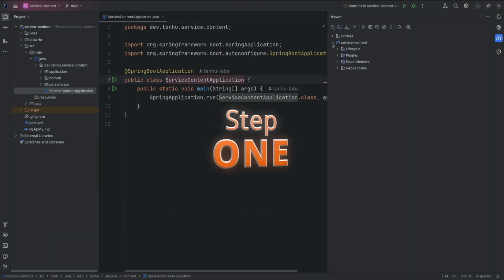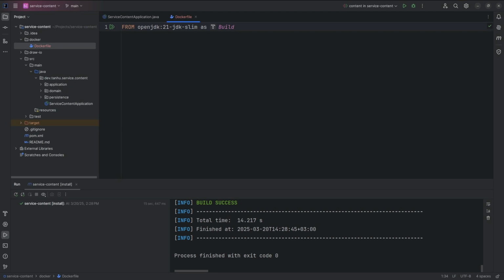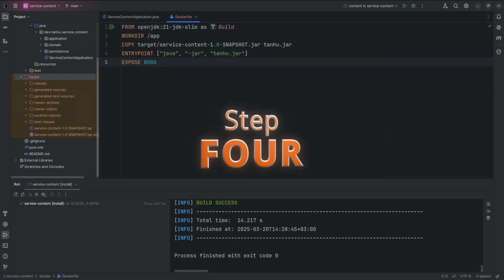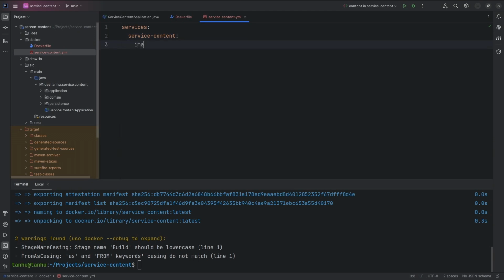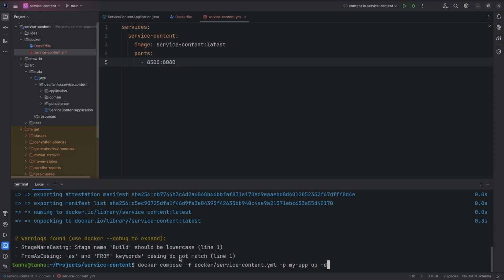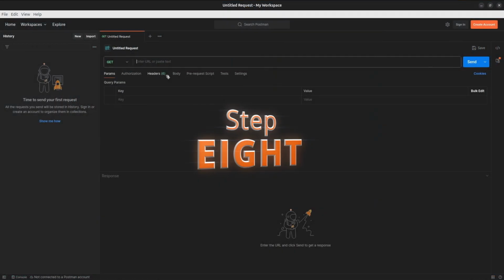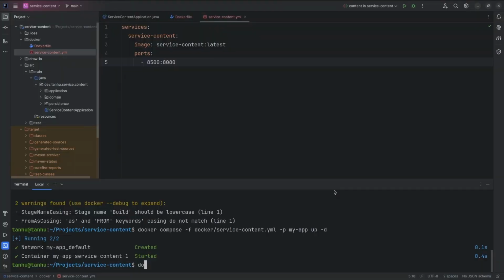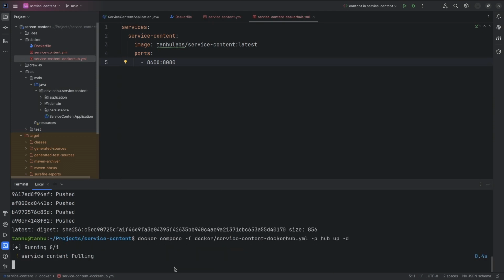Containerizing and Deploying an Application with Docker and Docker Hub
In this video, I demonstrate how to containerize my Spring Boot "service-content" microservice using Docker and deploy it via Docker Hub.

 - Created a Dockerfile to build a Docker image of the application.
 - Used Docker Compose to run the container and tested it with Postman.
 - Pushed the image to Docker Hub and removed local images and containers.
 - Pulled the image from Docker Hub using a new Docker Compose file and ran it in a container.

This process is essential for understanding how to make microservices portable and scalable. If you want to learn how to manage microservices using Docker, Docker Compose, and Docker Hub, don’t miss this video!

00:00 Entrance
00:50 Image
04:16 Container
07:55 DockerHub